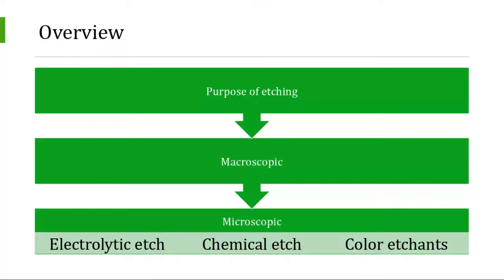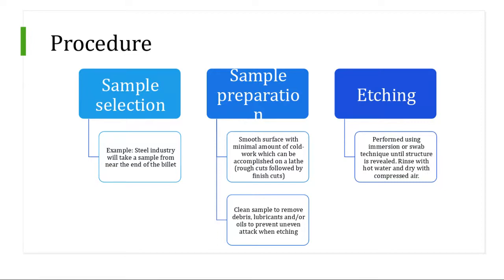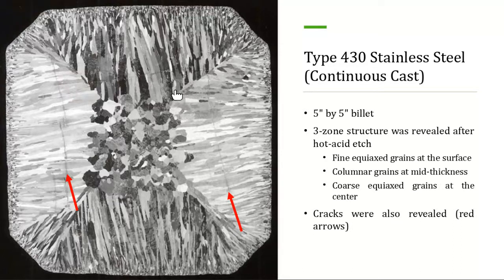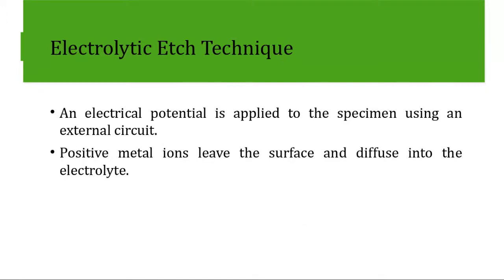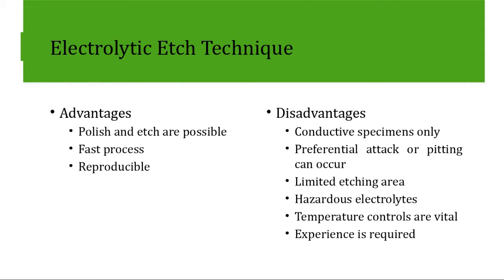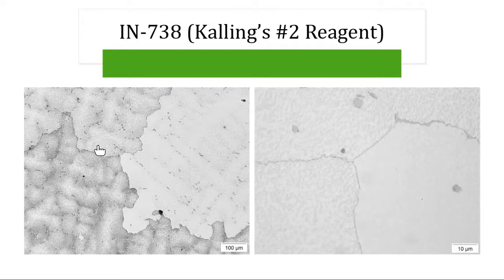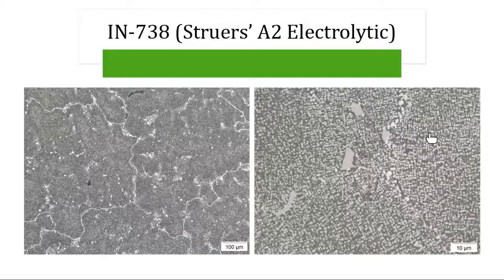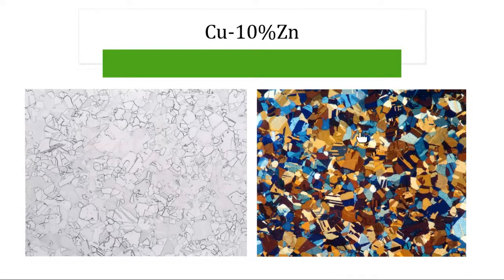Lecture 5: Etching